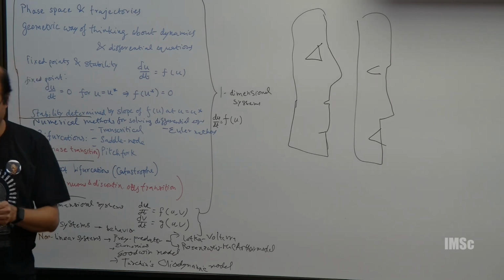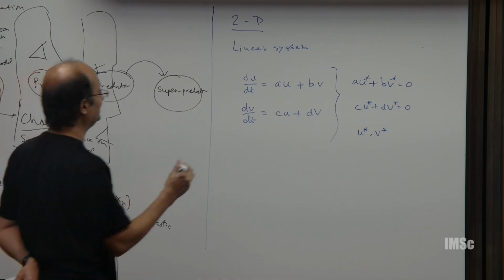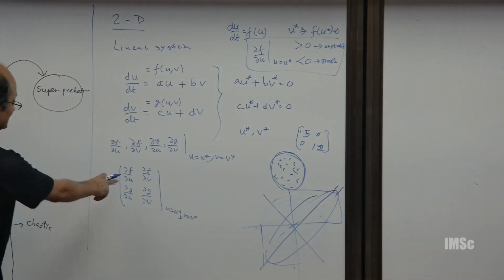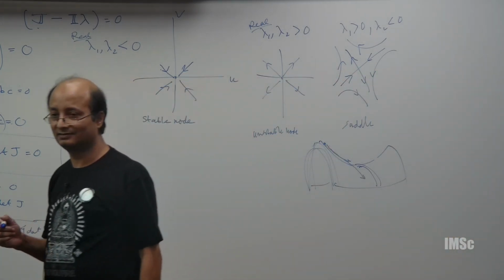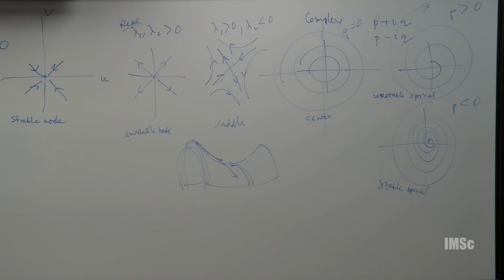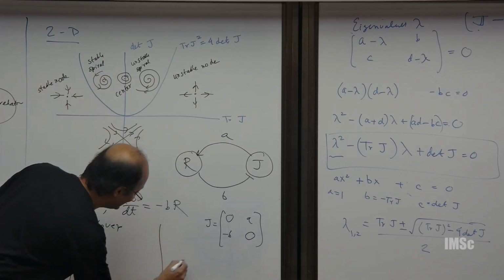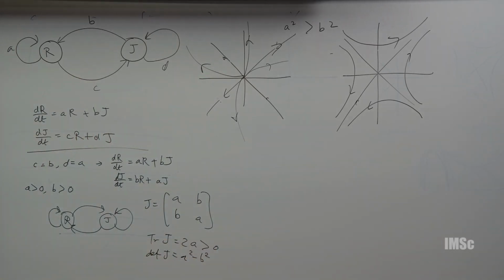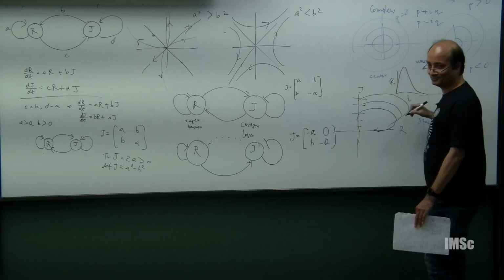Doing math with pictures An introduction to nonlinear dynamics Part 4 by Sitabhra Sinha